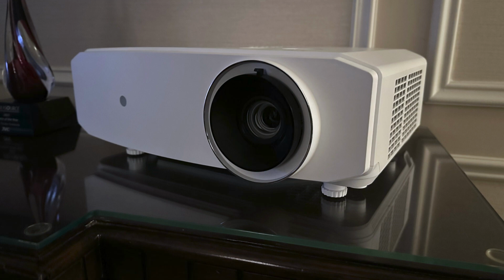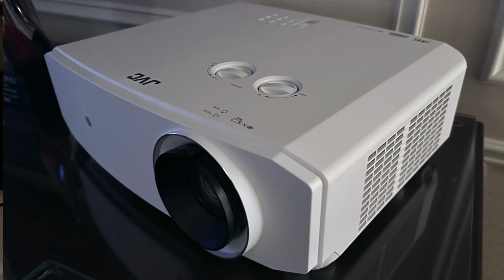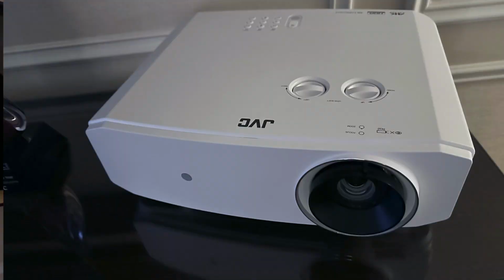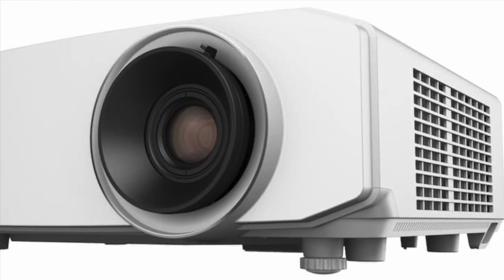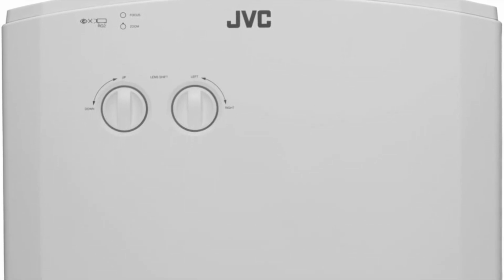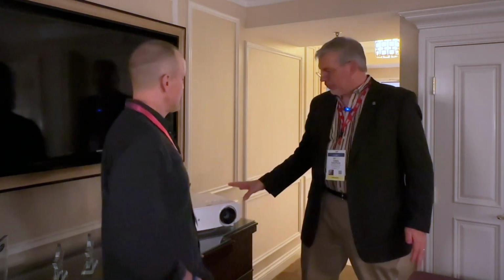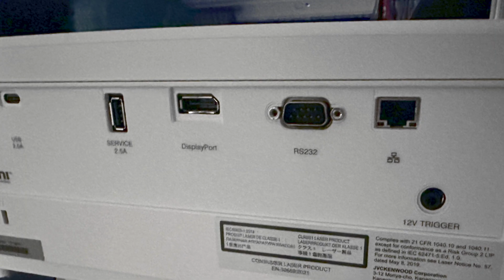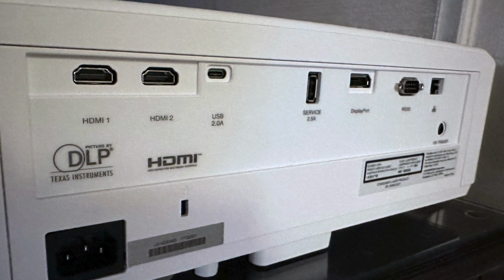JVC's New LX-NZ30 4K Laser Gaming Projector Launches at CES 2023!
Note: Apologies for the graininess of the video quality - was filmed in extremely low light.  Thanks!

JVC launched a new gaming and home theater projector at CES 2023. Promising to be a viable option for big screen gaming, the LX-NZ30 offers support for high frame rates and high brightness for use in rooms with higher ambient light levels.

Available in March 2023 ($3499), the NZ30 4K/HDR projector boasts low latency and support for frame rates up to 1080p/240Hz. What’s more, it uses a new high power BLU-Escent laser light source that delivers 3,300 lumens and is rated for 20,000 hours of operation. Both HDR10 and HLG formats are supported, with automatic picture mode selection.

These features and capabilities make the new LX-NZ30 an ideal projector for high frame rate gaming and home theater, in either a dedicated environment or in rooms with higher ambient light.